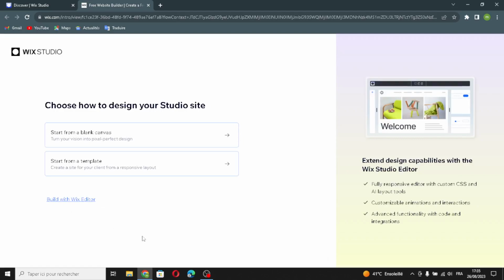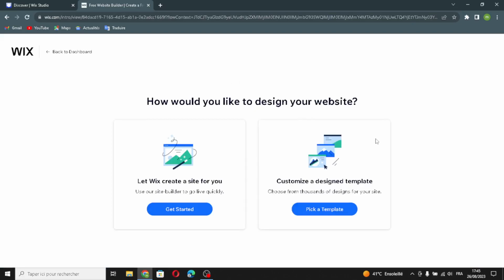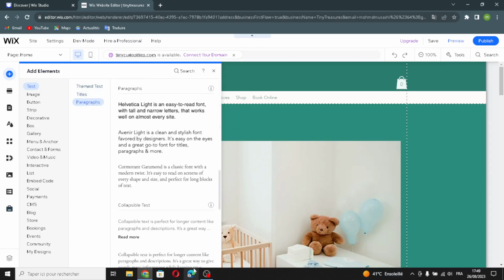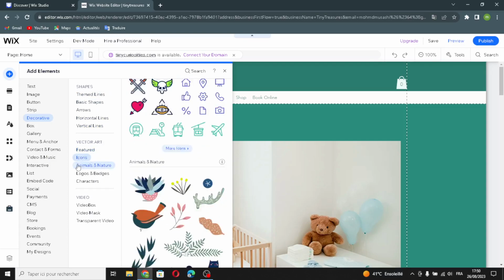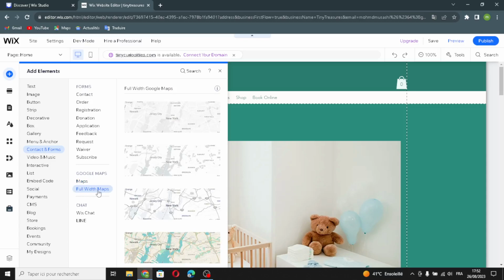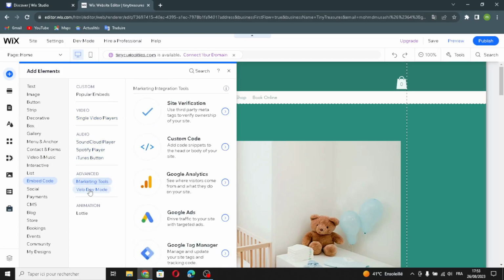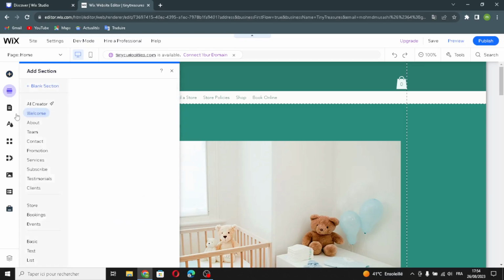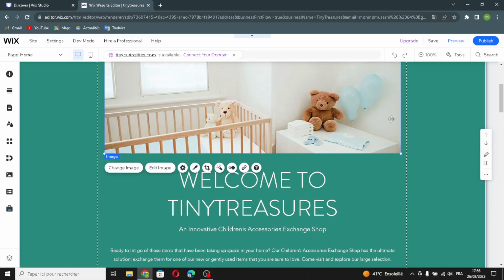How to Create a Professional Personalized Children's Product Ecommerce Website on Wix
in this video we discuss :

Ready to bring smiles to little faces with customized treasures? This tutorial guides you through creating a professional personalized children's product ecommerce website on Wix. Whether you offer personalized toys, clothing, or accessories for kids, having a playful online presence is essential for engaging parents and gift-givers seeking one-of-a-kind surprises. Discover how to design a website that showcases your personalized children's products, highlights the magic of customization, and offers insights into the joy of gifting unique items to kids. With Wix's user-friendly tools, you can craft a delightful ecommerce website without needing coding skills. Join us in this tutorial to connect with parents and gift enthusiasts looking to create memorable moments through your personalized children's product business